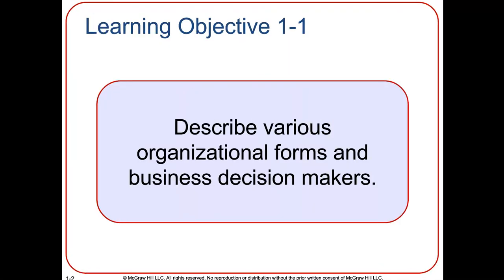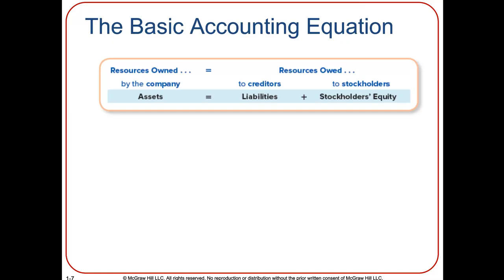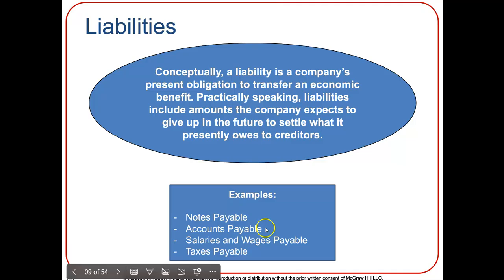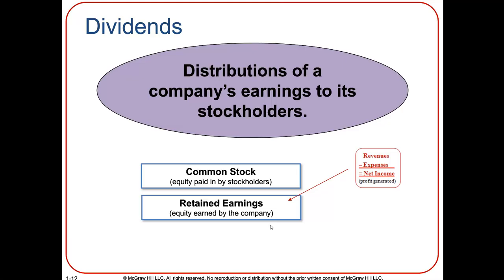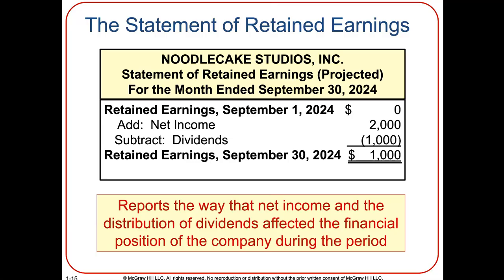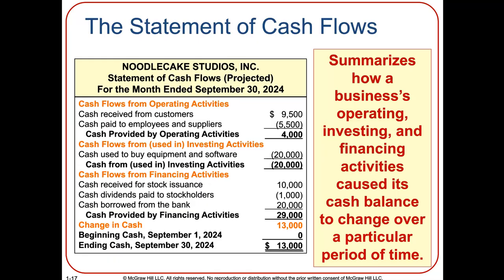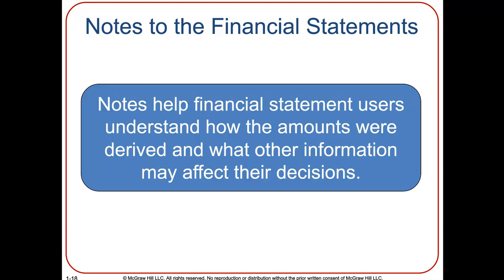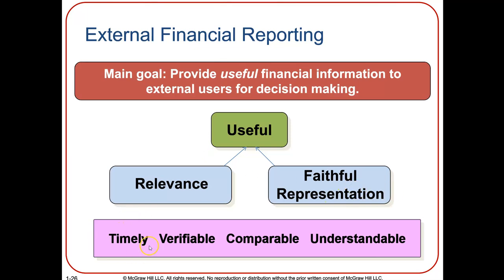25-10-21 ACC120 Chapter 1 Lecture